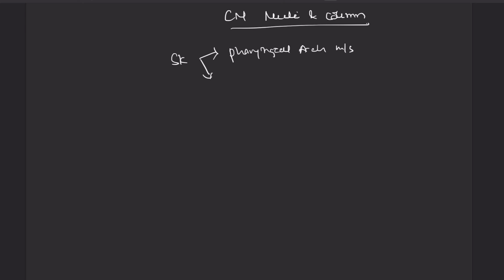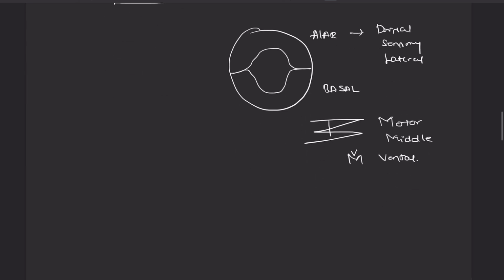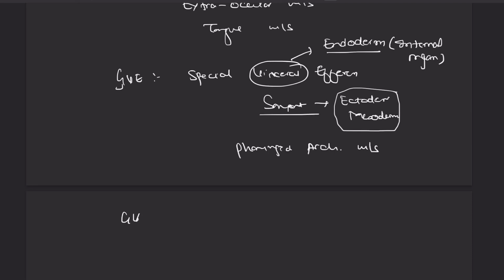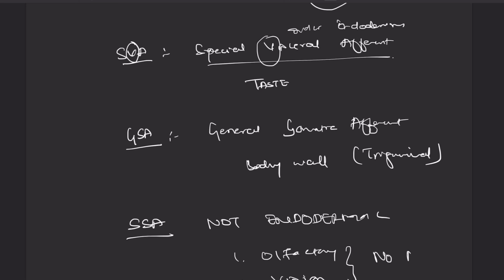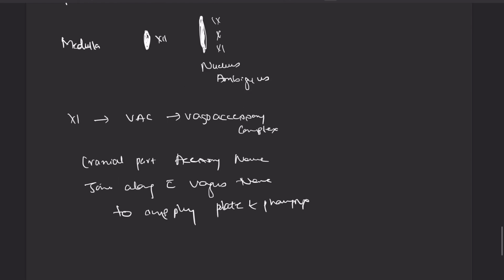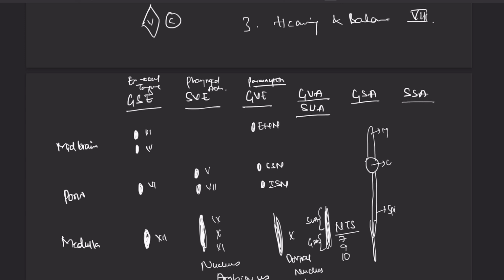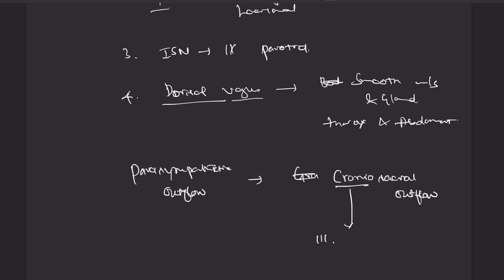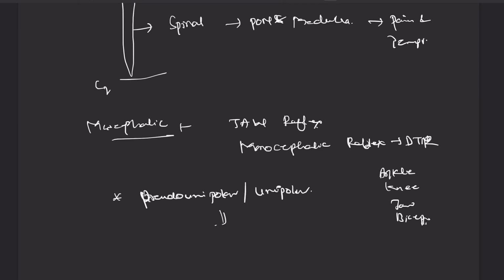1. Cranial nerve Nuclei and Column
Cranial nerve column easy and quick revision